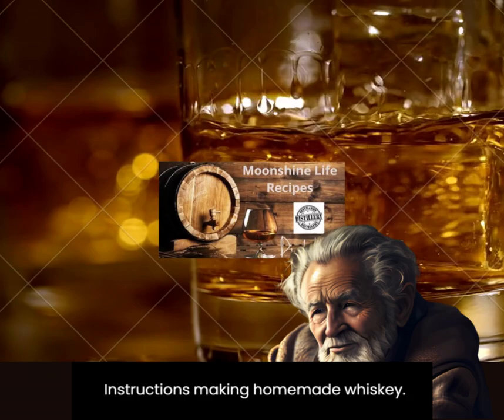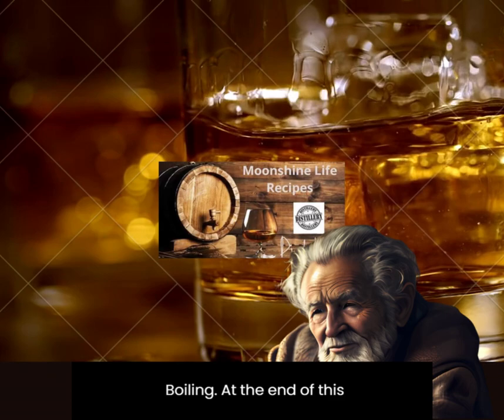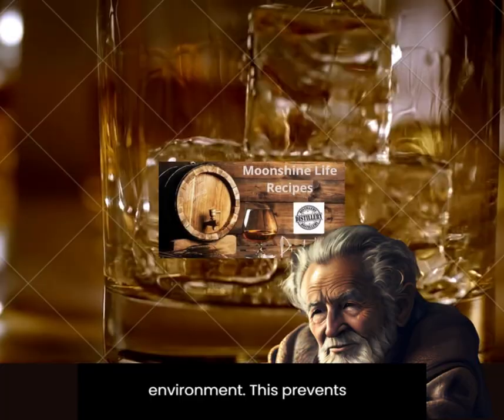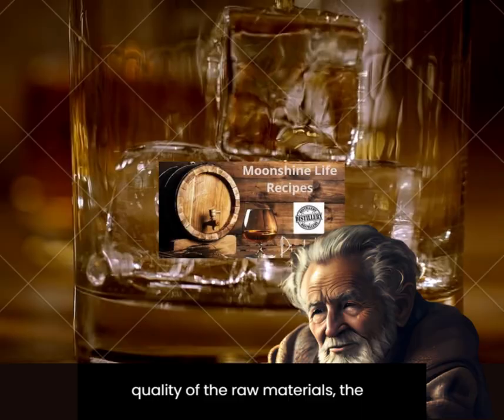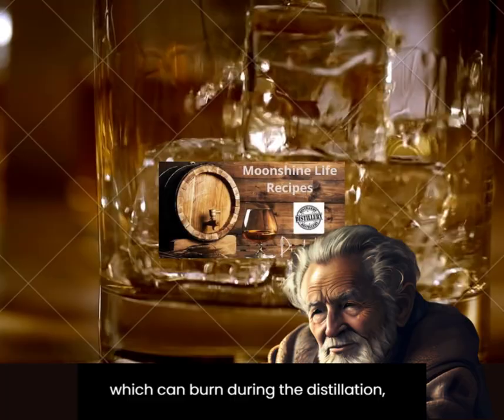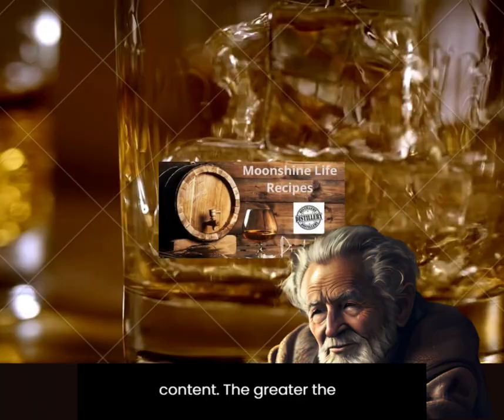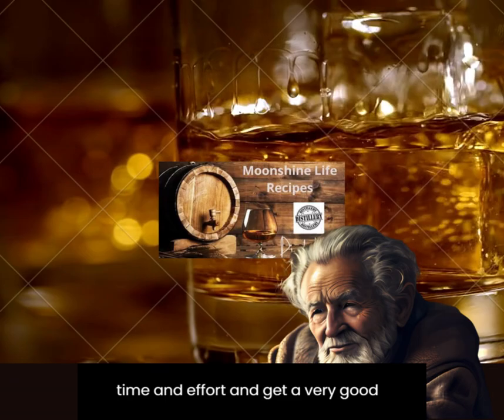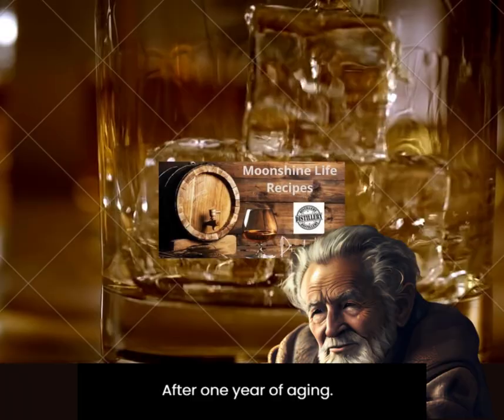Homemade whiskey recipe and technology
Hello, welcome to our Moonshine Life Recipes channel. On this channel we will share all types of recipes for home distillers.

All drink recipes are created by us, with me being the author of all the content in these videos.

If you are a distiller, or want to learn this hobby, here is another recipe.